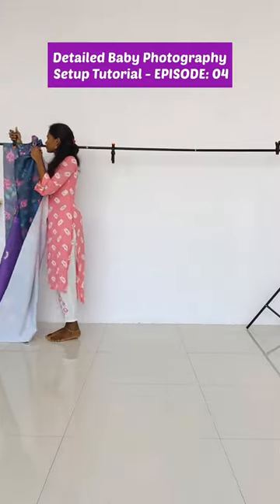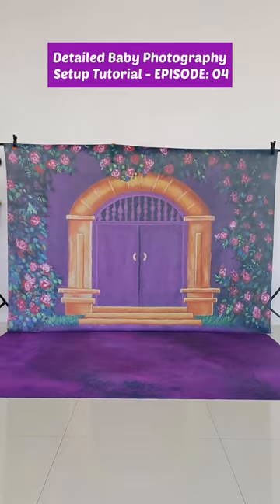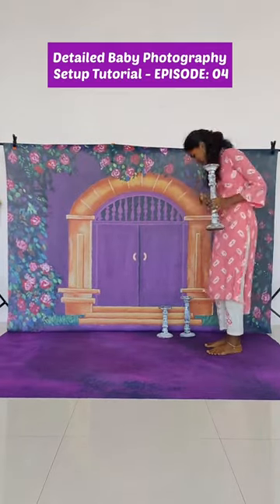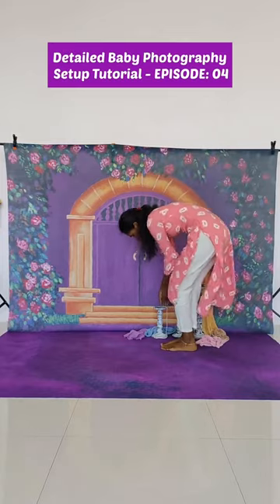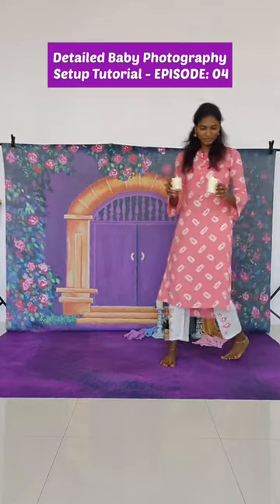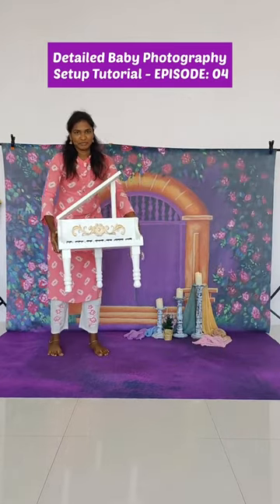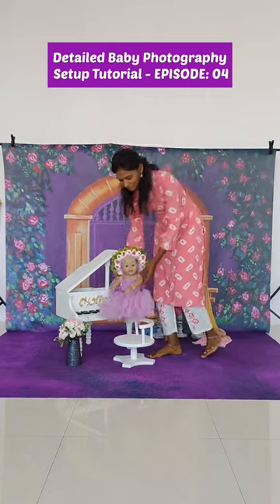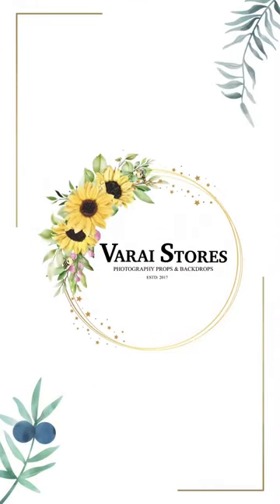Detailed Baby Photography Setup Tutorial - EPISODE: 04🤩 💖